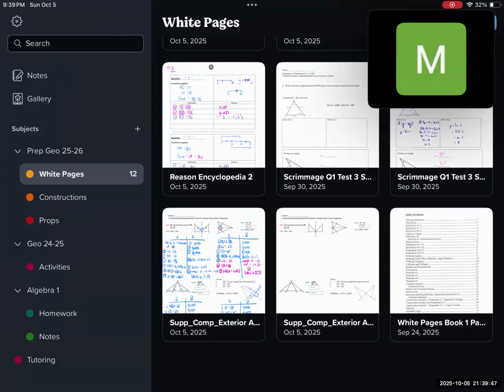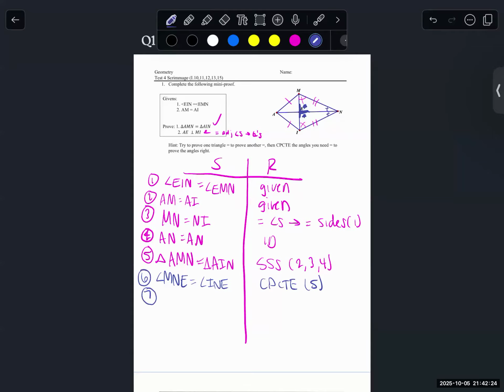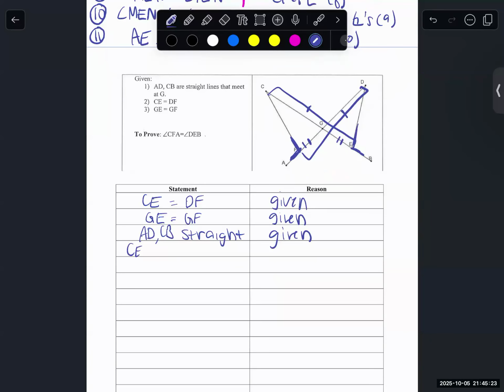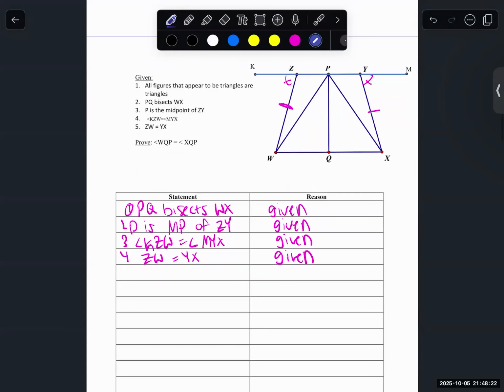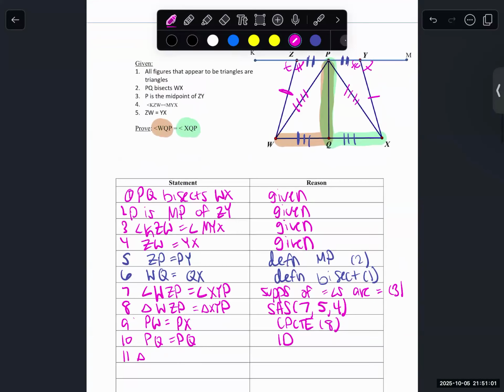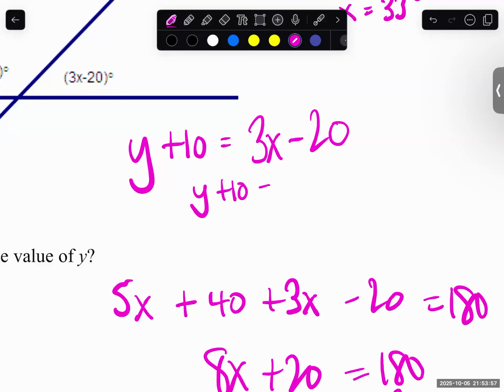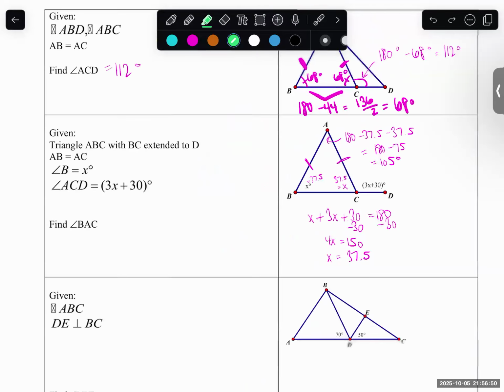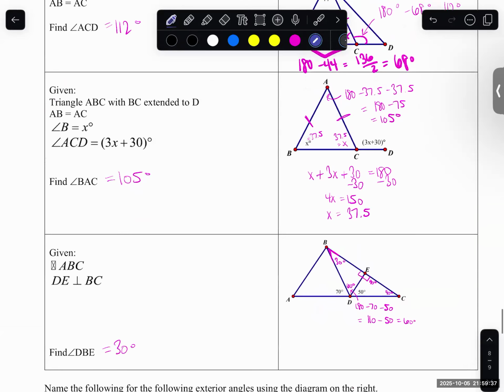Q1 Test 4 Scrimmage Geometry